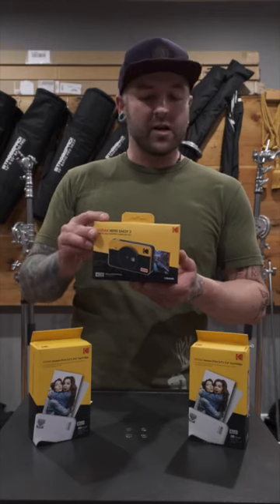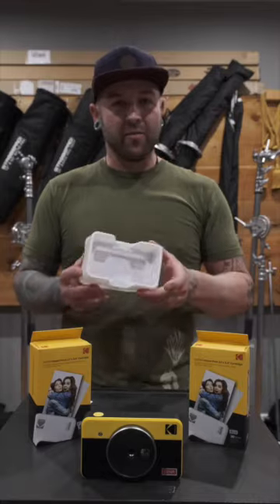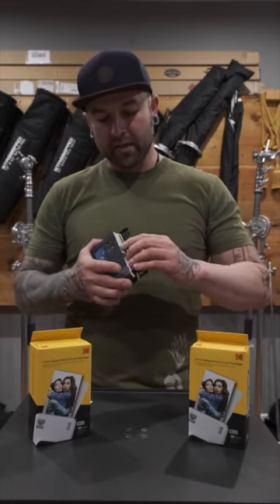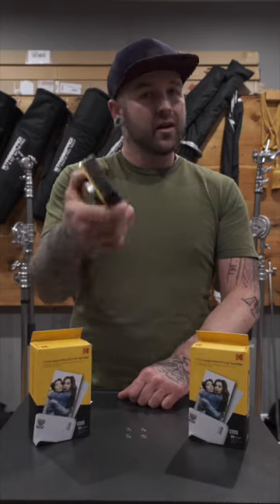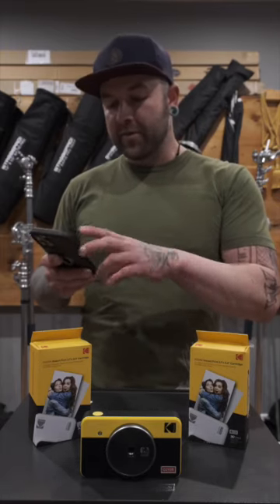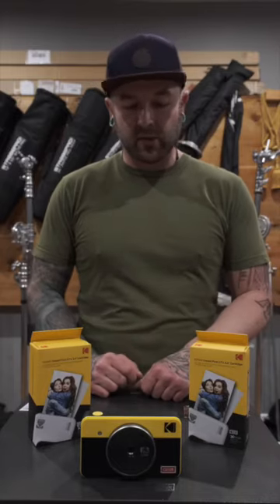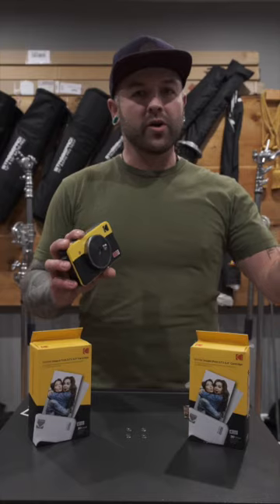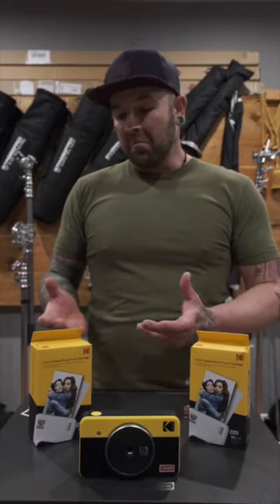Kodak Mini Shot 2 retro review by Morgan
With the Kodak Mini Shot 2, you can capture special moments and print them with ease!

This instant camera offers Bluetooth connectivity to your phone or digital device, which means you can easily save, transfer, and print your favorite photos. Use this product as a gift for family or friends, or to commemorate your next photo journaling hobby!